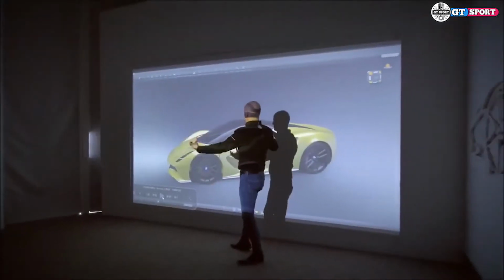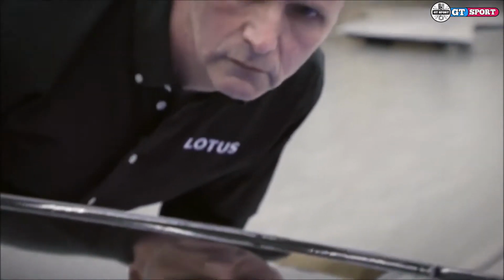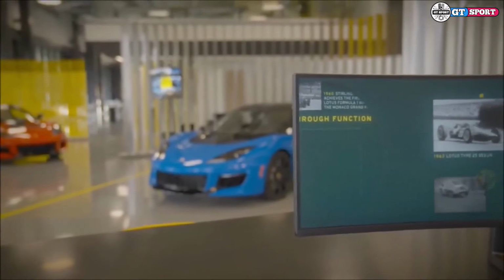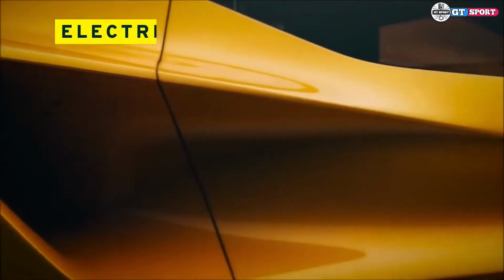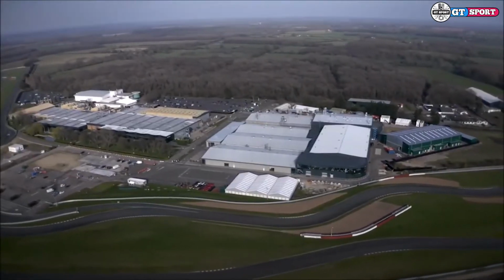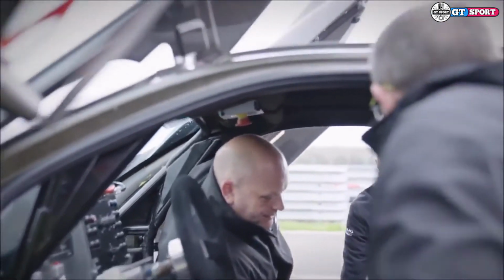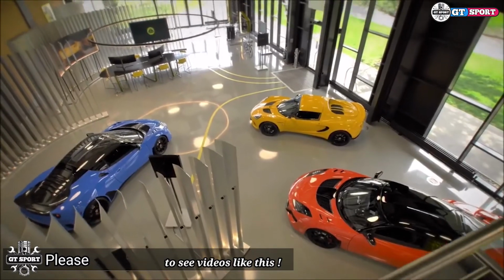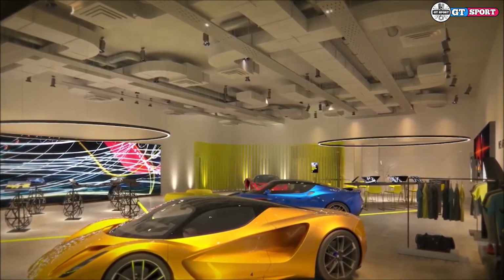Lotus Confirms Type 131 Sports Car 2021